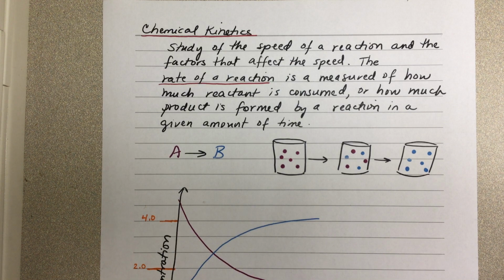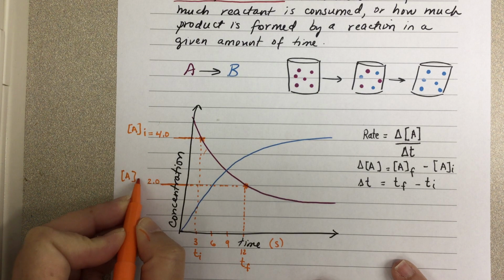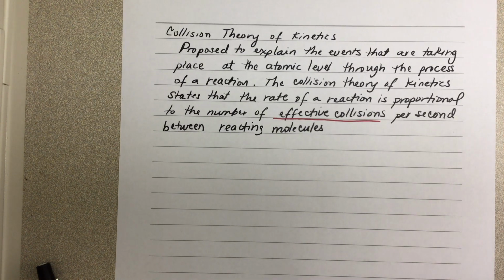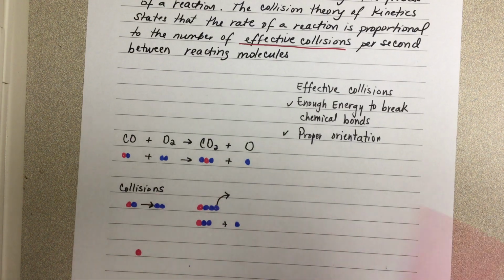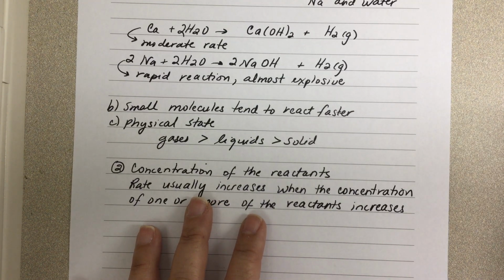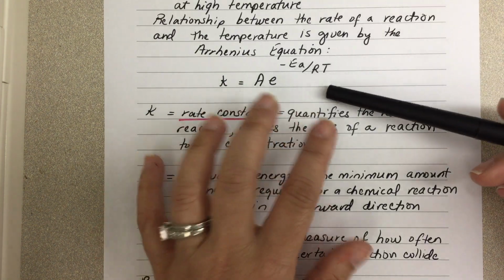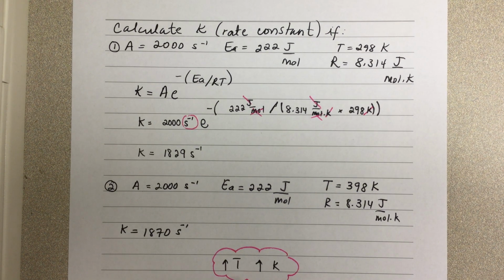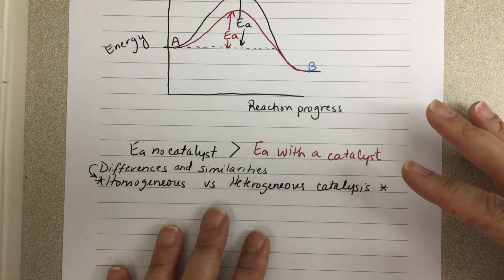Chemical Kinetics 1 of 5